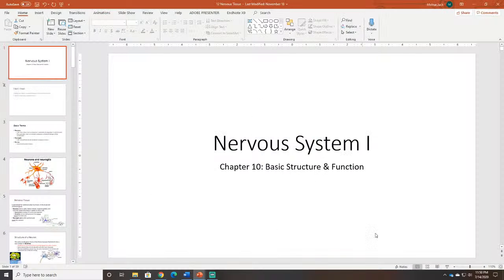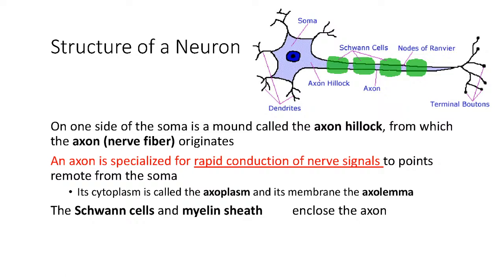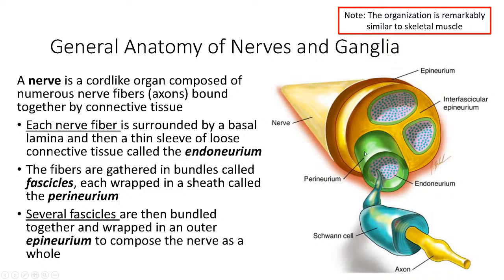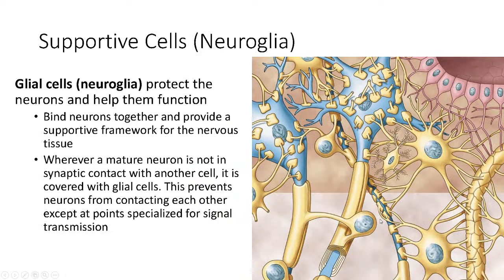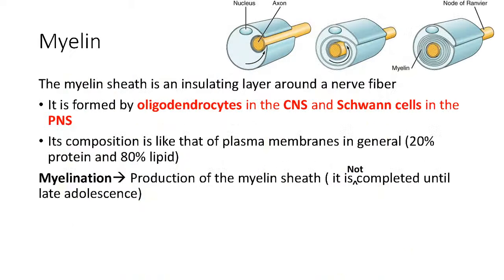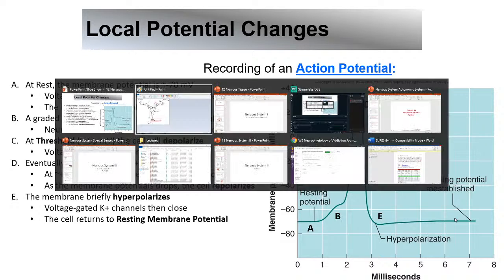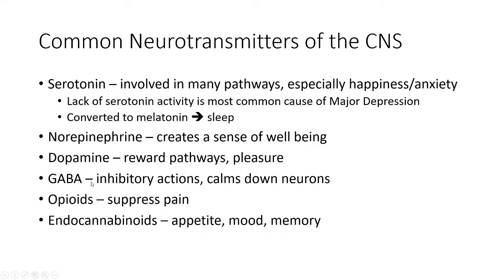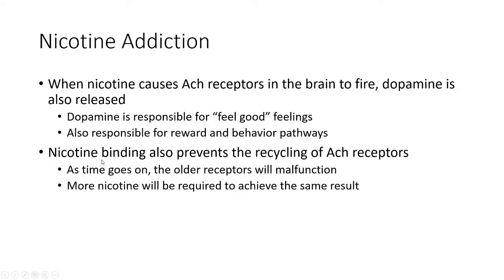Nervous System Part 1 -- Nervous Tissue